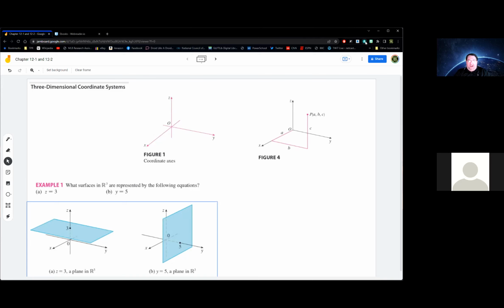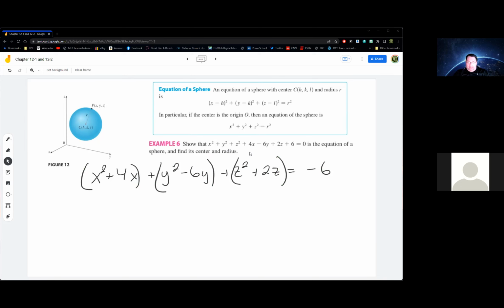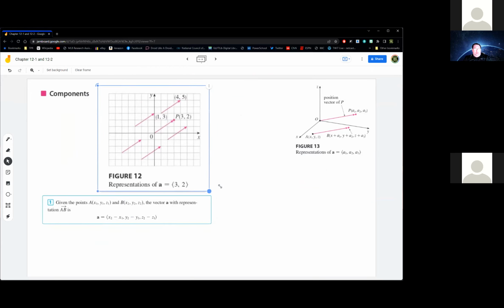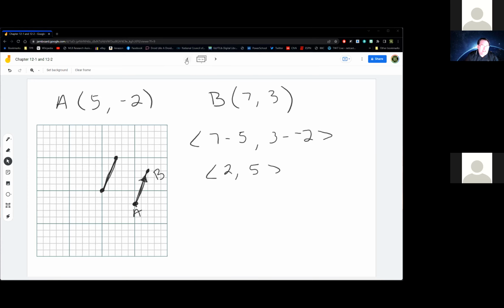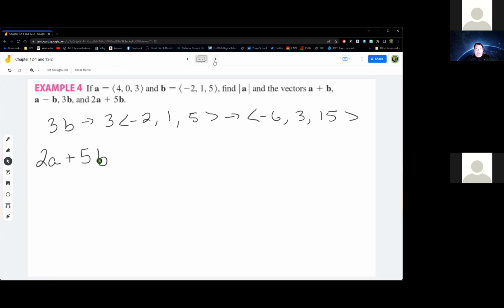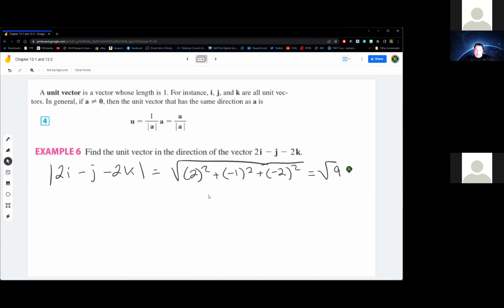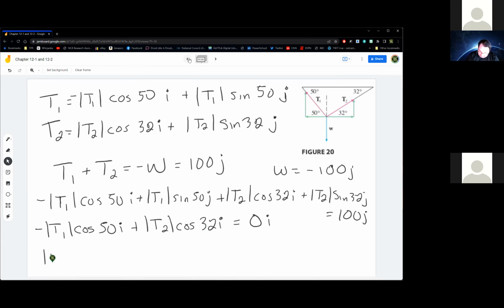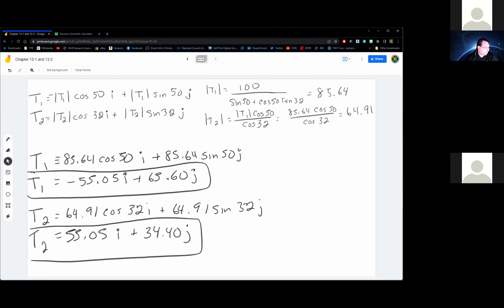Baker Calculus 2 Class 4-21-2022